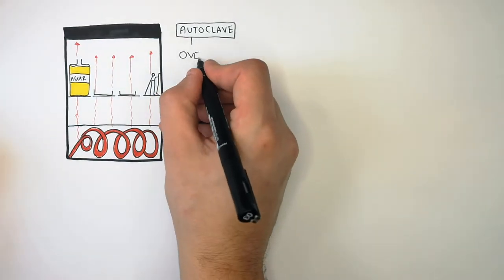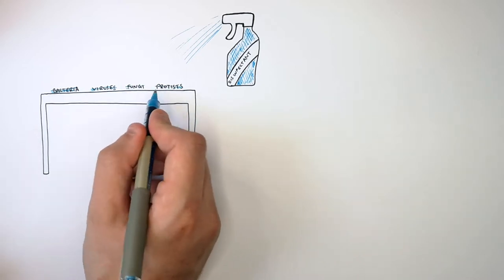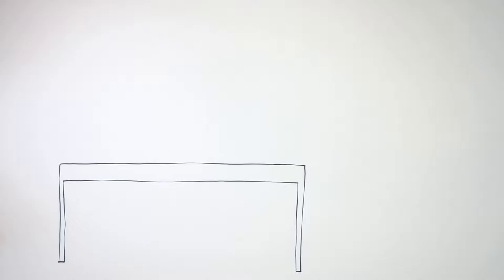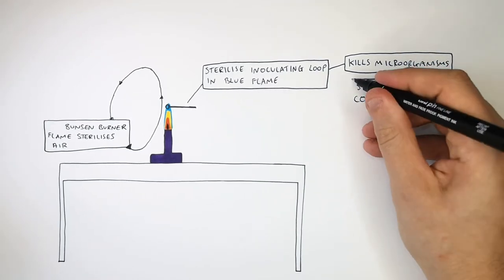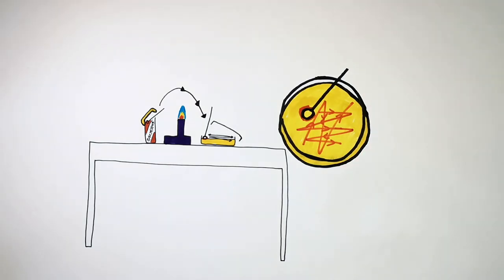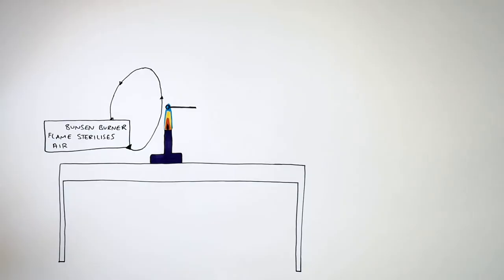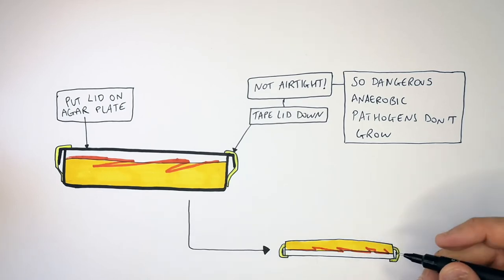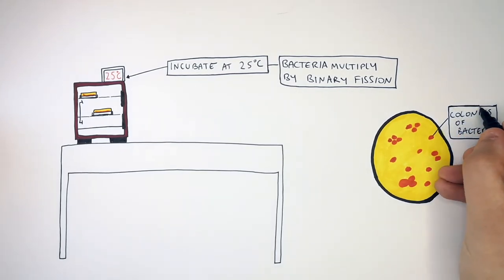Culturing Microorganisms Required Practical (Aseptic Technique) - GCSE Biology | kayscience.com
To carry out the aseptic technique you firstly use an oven called an autoclave to sterilize any equipment. It uses heat to kill all pathogens to stop cross contamination. You then set the Bunsen burner to a blue flame, which is used to sterilize the inoculating loop, and the air around where you are working. Open the lid of the bacterial culture a little, always working by the blue flame of the Bunsen burner. Dip the inoculating loop into the bacteria and transfer the bacteria to the agar plate. Use the inoculating loop to streak the bacteria across the agar. Sterilize the inoculating loop in the blue flame. This prevents cross contamination of pathogens. Seal the lid, but make sure it isn’t airtight, so anaerobic pathogens don’t grow. Place sealed agar plate into an incubator set at 25 degrees Celsius, so the bacteria can grow, and colonies can form.